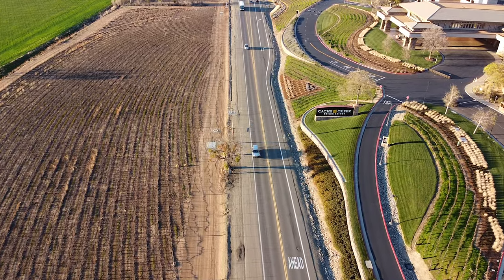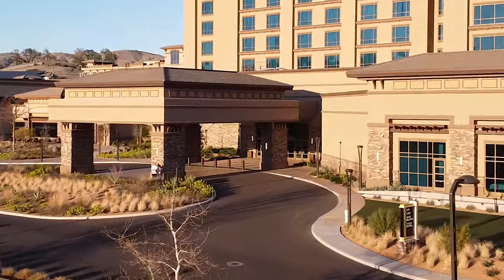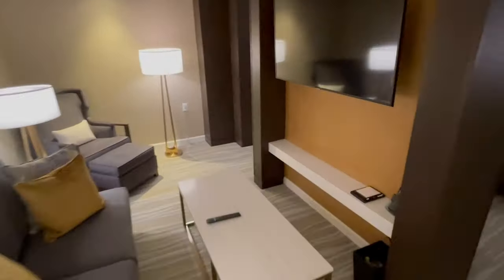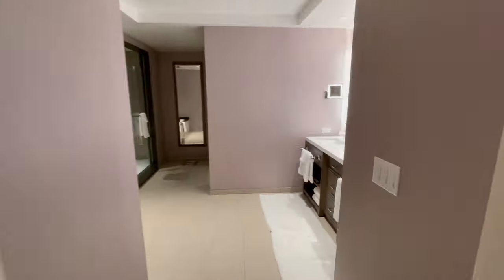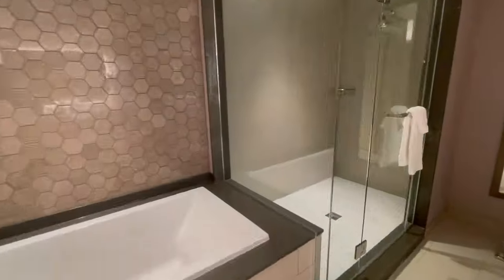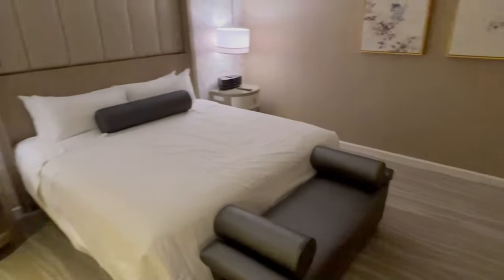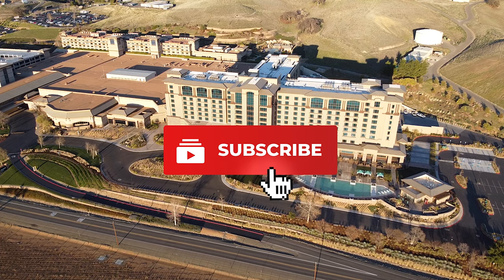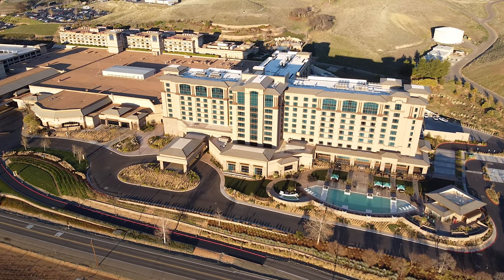NOTHING JUNIOR About this South Tower Junior Suite At Cache Creek Casino Resort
Relax in the spacious 670 square-foot Junior Suite. This tour features (2) 55-inch flat screen HD TVs, coffee brewer, in-room safe, mini fridge, bathtub, large shower, and complimentary Wi-Fi.

This Suite is perfect for 1-3 people to enjoy comfortably. The shower is super large. If you get a chance, try to stay in this room. It's #6028

Make sure to LIKE this video if you LOVE Mega Suites

Cache Creek Casino Resort is a Casino/Resort located in Brooks, California, in Northern California's Capay Valley.
Opened as a Bingo hall in July 1985, it was first renovated in 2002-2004 as a destination resort.
A full size Spa, more Restaurants, & the first of two Hotel Towers (North) was added.

The North Tower Hotel contains 200 rooms, including 26 suites:

Deluxe Room - 505 square-feet King or Queen featuring a 50" inch flat screen HD TV, coffee brewer, in-room safe, deep soaking tub, mini fridge and complimentary Wi-Fi.
(click here to tour) COMING SOON!

Junior Suite - 750 square-feet featuring a 55" inch flat screen HD TV, coffee brewer, in-room safe, deep soaking tub, mini fridge and complimentary Wi-Fi.

Executive Suite - 1,000 square-feet of living space. In addition to the standard room amenities, the suite features deep-cushioned sofa and chairs, a 55-inch LCD television, centerpiece oval jetted tub, separate sinks and vanity stations, and a frameless shower with dual shower heads.

Ambassador Suite - 1,800 square feet including an Exterior Patio, Exterior Hot Tub, Waterfall, Fireplace, Lounging Chairs, Outdoor Dining area, Mini Bar, & Master Bedroom Jacuzzi Tub.

The NEW South Tower Hotel contains 459 rooms, including several dozen Suites:

Standard Room - 420 square-feet featuring a 50-inch flat screen HD TV, coffee brewer, in-room safe, mini fridge and complimentary Wi-Fi.

Standard Patio Room - 420 square-feet PLUS 200 square ft. Private Patio. Featuring a 50-inch flat screen HD TV, coffee brewer, in-room safe, mini fridge and complimentary Wi-Fi.

Junior Suite - 670 square-feet featuring a 55-inch flat screen HD TV, coffee brewer, in-room safe, mini fridge and complimentary Wi-Fi.

Executive Suite - 960 square-feet of living space. In addition to the standard room amenities, the suite features a two 55-inch flat screen HD TV, deep soaking tub, and wet bar.

Executive Corner Suite - 1,100 square feet with corner window views, two 55-inch flat screen HD TV, wet bar, espresso machine, coffee brewer, in-room safe, mini fridge, half bathroom for guests, and complimentary Wi-Fi.

Emperor Suite - 1,450 square feet with EPIC window views, 12 foot tall ceilings, several 65-inch flat screen HD TVs, wet bar, espresso machine, coffee brewer, in-room safe, mini fridge, half bathroom for guests, and complimentary Wi-Fi.

South Tower Presidential Suite - 2,000 square foot Two-Bedroom Suite with great window views, several 55 to 65-inch flat screen HD TVs, wet bar, espresso machine, coffee brewer, in-room safe, mini fridge, half bathroom for guests, and complimentary Wi-Fi.

Chairman Suite 4,000 square foot & spans over two stories of the hotel. This suite is the ULTIMATE. With a full movie theatre, massage room, gym, full size bar, and it's own elevator, it's the best!

0:00 INTRO
0:16 Entryway
0:32 Bathroom
0:49 Master Bedroom
1:04 Like This Video For More Suite Action!